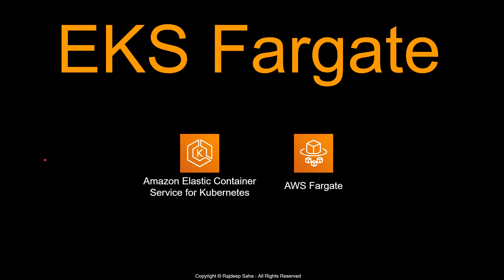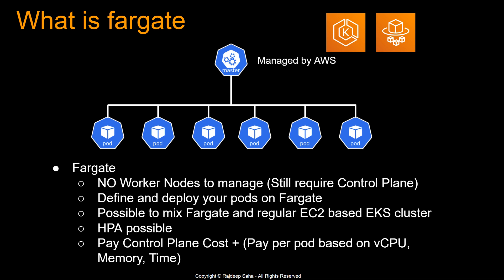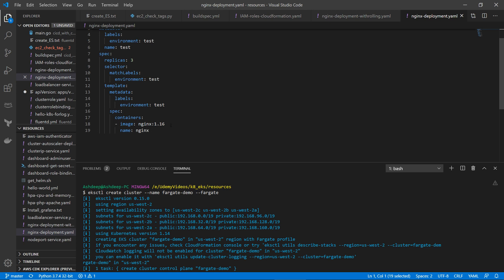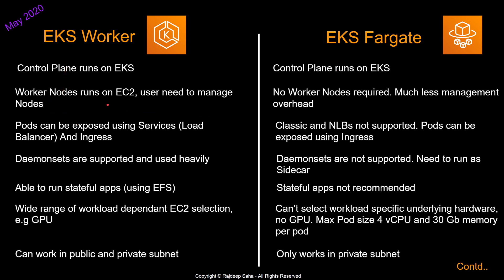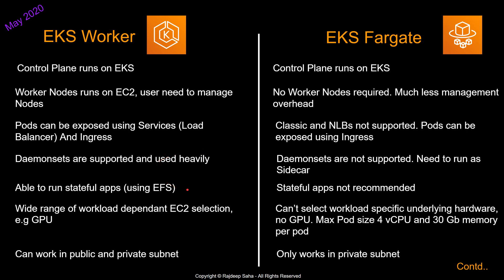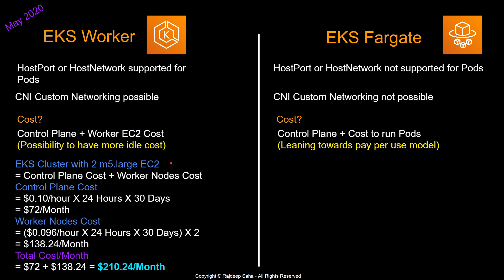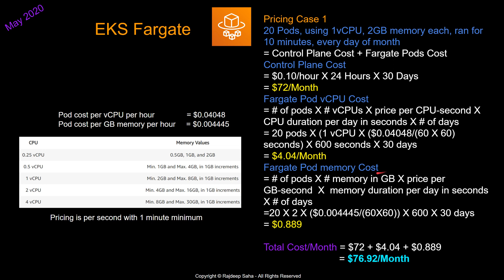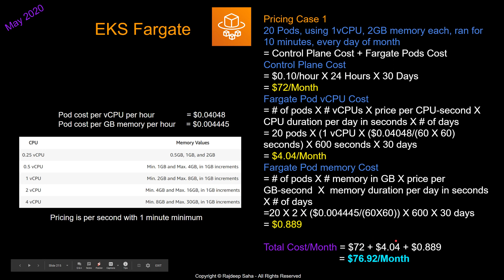Amazon EKS Fargate Vs EKS | What is EKS Fargate | EKS Fargate Demo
In this video, we go over in detail what is EKS Fargate. Then understand differences between EKS Fargate and regular Amazon EKS Cluster.

Discounted Link for my CloudFormation, CDK with Devops, Interview Guide Course